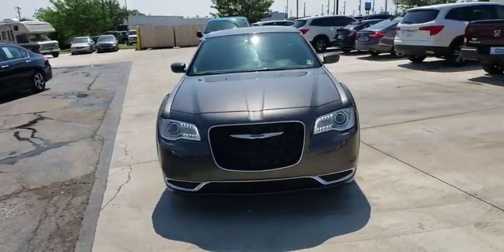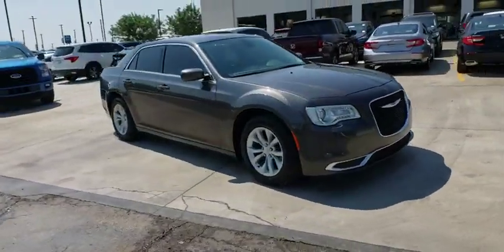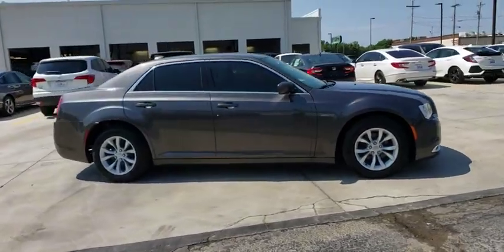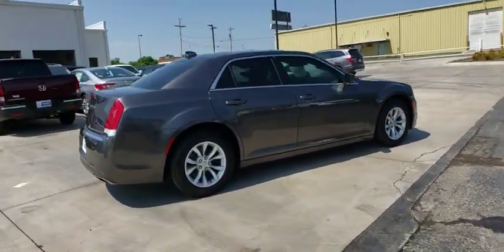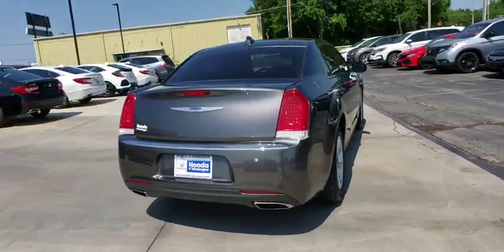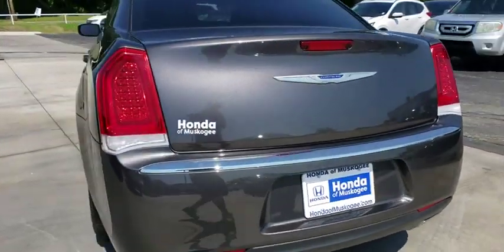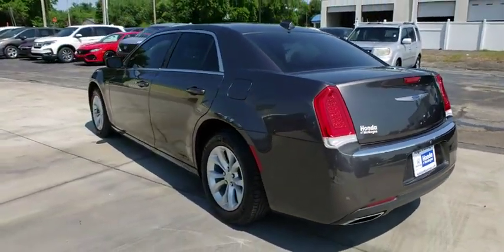2018 Chrysler 300 Muskogee, Pryor, Broken Arrow, Tulsa, Fort Gibson, OK P1315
Granite Crystal Metallic Clearcoat Used 2018 Chrysler 300 available in Muskogee, Oklahoma at Honda of Muskogee. Servicing the Pryor, Broken Arrow, Tulsa, Fort Gibson, OK.

240 W. Shawnee St

Recent Arrival! **WE DELIVER ANYWHERE**.2018 Chrysler 300 RWD 8-Speed Automatic 3.6L 6-Cylinder SMPI DOHCOdometer is 4369 miles below market average! 19/30 City/Highway MPG
WHEELS: 17 X 7.0 PAINTED CAST ALUMINUM  (STD),BLACK  CLOTH HIGH-BACK BUCKET SEATS,TIRES: P215/65R17 LOW ROLLING RESISTANCE  (STD),ENGINE: 3.6L V6 24V VVT  (STD),QUICK ORDER PACKAGE 22E TOURING  -inc: Engine: 3.6L V6 24V VVT  Transmission: 8-Speed Automatic 845RE,TRANSMISSION: 8-SPEED AUTOMATIC 845RE  (STD),GRANITE CRYSTAL METALLIC CLEARCOAT,Rear Wheel Drive,Power Steering,ABS,4-Wheel Disc Brakes,Brake Assist,Aluminum Wheels,Tires - Front All-Season,Tires - Rear All-Season,Temporary Spare Tire,Heated Mirrors,Power Mirror(s),Rear Defrost,Intermittent Wipers,Variable Speed Intermittent Wipers,Daytime Running Lights,Automatic Headlights,MP3 Player,Auxiliary Audio Input,Satellite Radio,Steering Wheel Audio Controls,Bluetooth Connection,Power Driver Seat,Driver Adjustable Lumbar,Pass-Through Rear Seat,Rear Bench Seat,Adjustable Steering Wheel,Trip Computer,Power Windows,WiFi Hotspot,Leather Steering Wheel,Keyless Entry,Power Door Locks,Keyless Start,Remote Trunk Release,Cruise Control,Climate Control,Multi-Zone A/C,Woodgrain Interior Trim,Cloth Seats,Bucket Seats,Auto-Dimming Rearview Mirror,Driver Vanity Mirror,Passenger Vanity Mirror,Driver Illuminated Vanity Mirror,Passenger Illuminated Visor Mirror,Floor Mats,Smart Device Integration,Engine Immobilizer,Traction Control,Stability Control,Front Side Air Bag,Telematics,Tire Pressure Monitor,Driver Air Bag,Passenger Air Bag,Front Head Air Bag,Rear Head Air Bag,Passenger Air Bag Sensor,Knee Air Bag,Child Safety Locks,Back-Up Camera